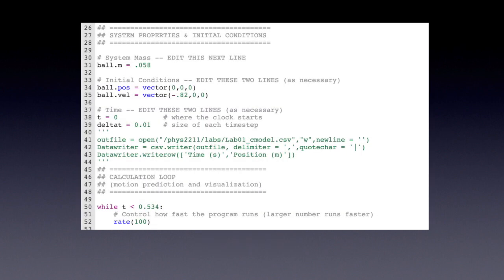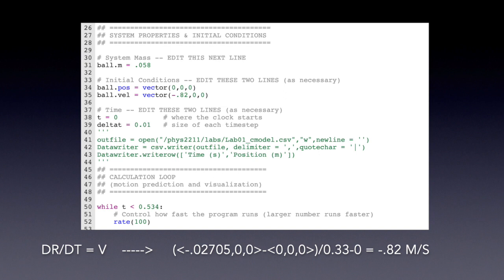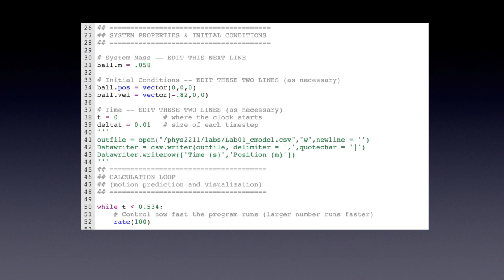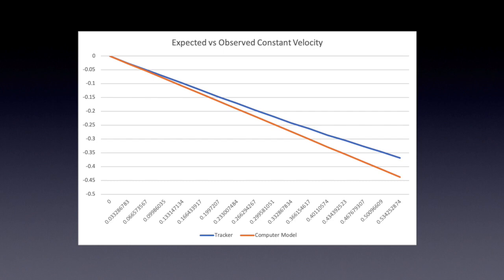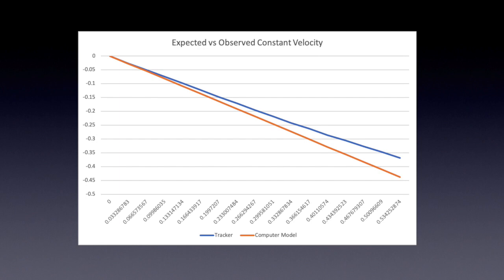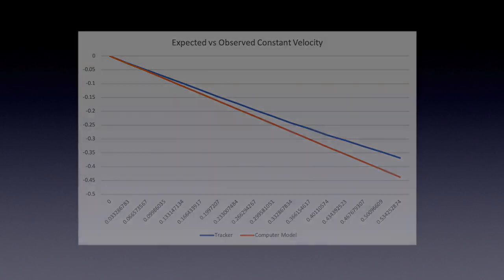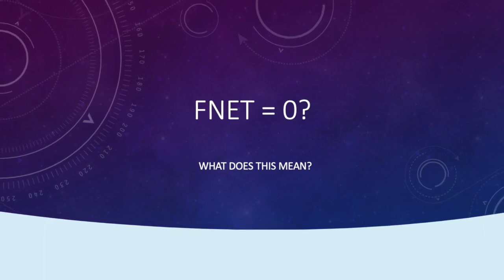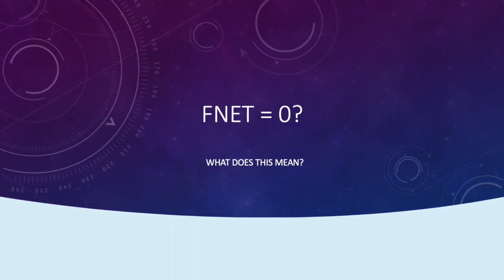Lab 01 Report A. Garcia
This video is about Lab 01 Report A. Garcia